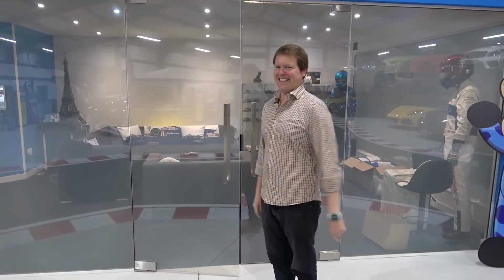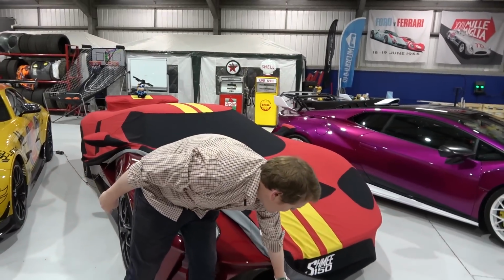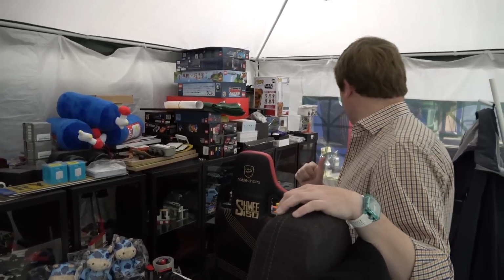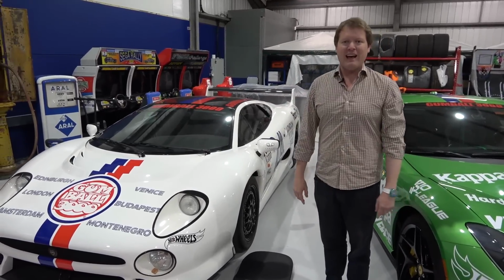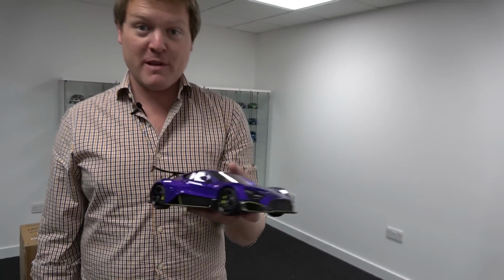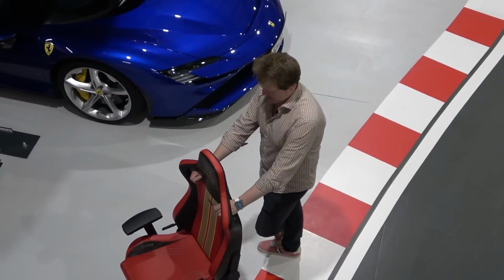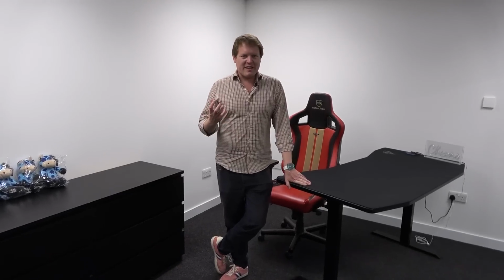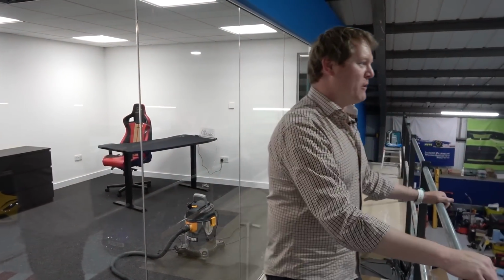BUILDING MY DREAM GARAGE! 9: Moving into My Office with a VIEW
This is a moment I have been waiting for, moving into my new office in the Grandstand! It's finally time to take residence at my desk with a view looking over the cars and the race track. This is a dream coming to life! Kuberth tyre cushions

This former milking parlour on a farm outside of London is undergoing a huge change to become my dream garage and home to the Shmeemobiles. Taking inspiration from many garages that I've visited across the world in recent years, I've designed my ultimate setup and we're now making that reality! From the offices, lounge and halo space housed in the Grandstand, through to the Racetrack painted throughout, this is something I've been excited about completing for years.

This series will showcase the transformation, bringing progress like never before, resulting in my dream garage at The Shmuseum. Martin and the team from Novus Workspace Solutions are cracking on at an immense pace, and it's a huge thanks to them for everything going into this alongside our other amazing partners making it happen.

So join me, for the realisation of the dream garage, and thank you for being part of the journey!

If you're interested in the Kuberth Easyrise X tire cushions, you can find and order them right

Chapters:
00:00 Intro
01:15 Building Work Update
03:13 Goodwool Ford GT Cover
04:24 Novus Fitting Upstairs Carpets
06:36 Storage and Games Area
09:06 Kuberth Tire Cushions
11:57 Model Car Display
15:36 Office Furniture
20:22 Future Plans
25:17 Wrap Up

🍿 POLICE STOP! My Zenvo TSR-S in Trouble?